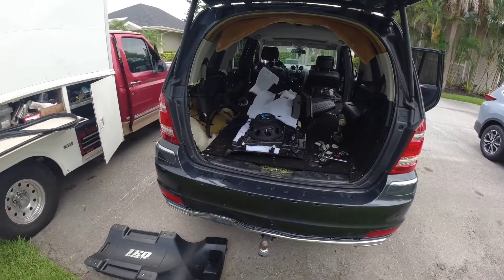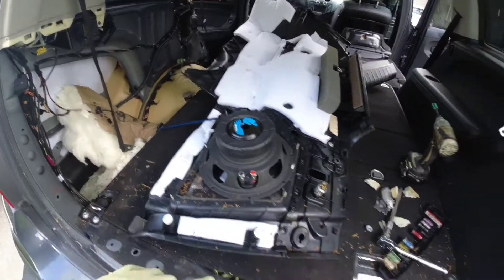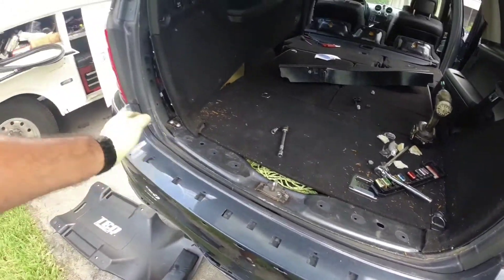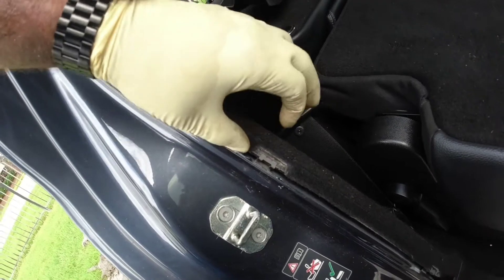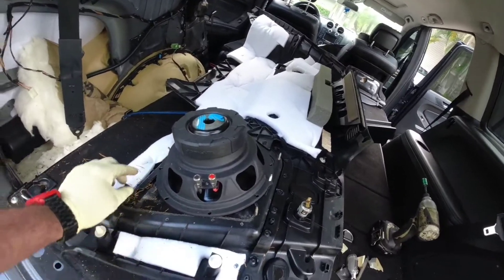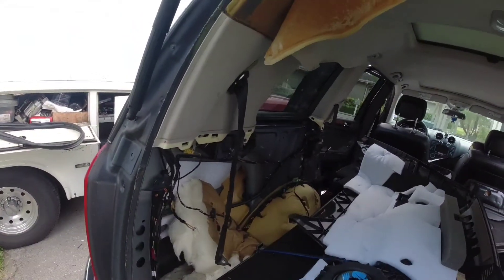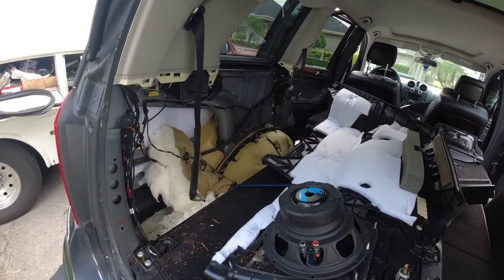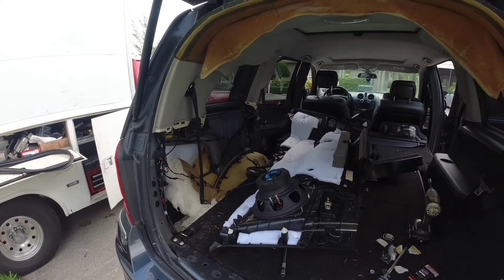2010 Mercedes-Benz GL450 Rear shocks replacement